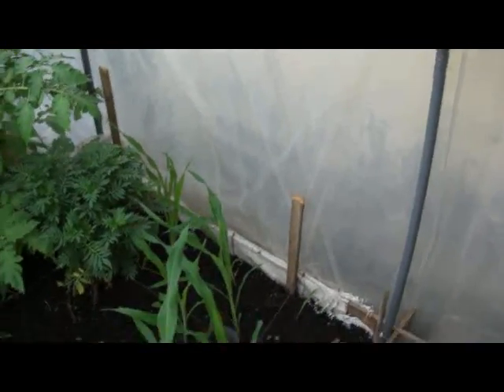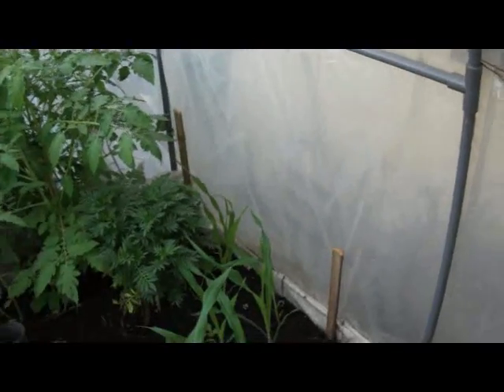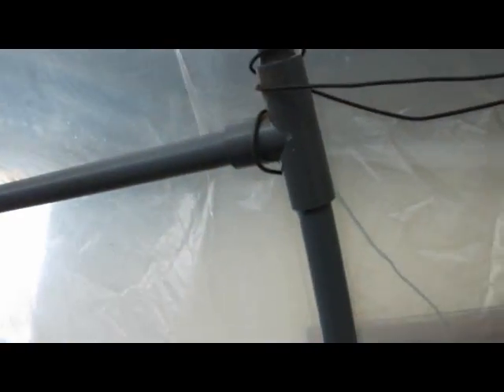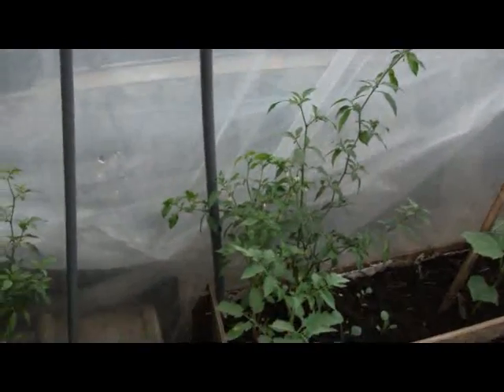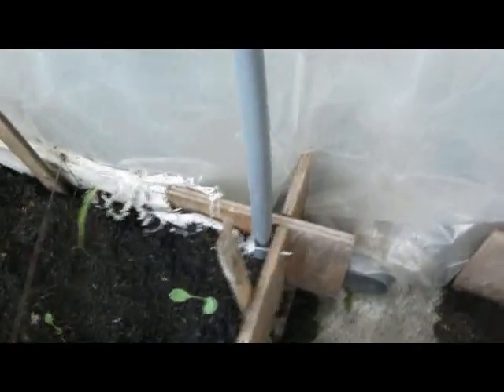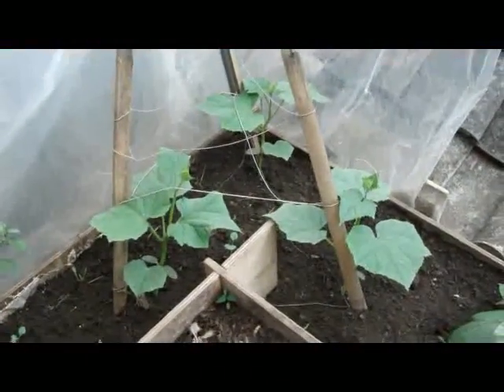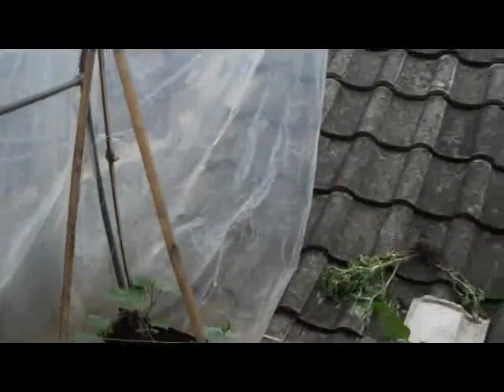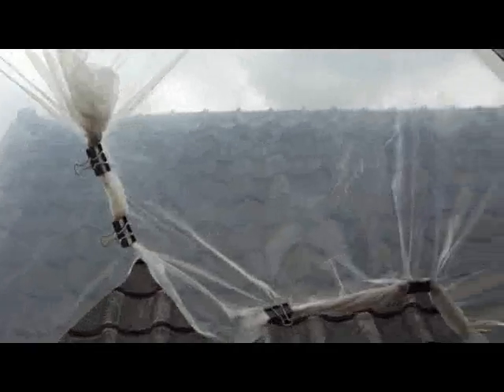Cheap Greenhouse construction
This is the prototype greenhouse we made 1 month ago. The idea was to make a greenhouse that was easy to construct from materials that anyone could get hold of cheaply. This greenhouse cost about US$25 in Indonesia.  I hope you like it and maybe can support the III4S so we can create food security and sustainability for those in need.